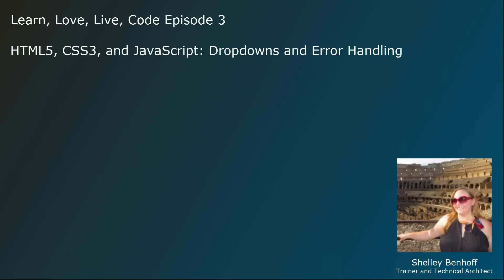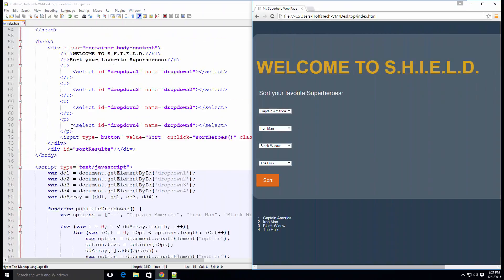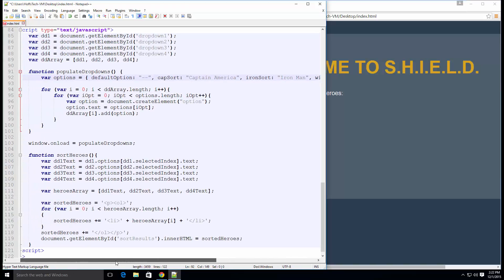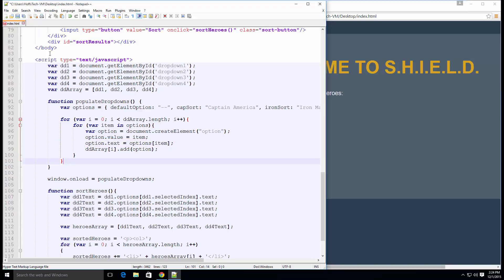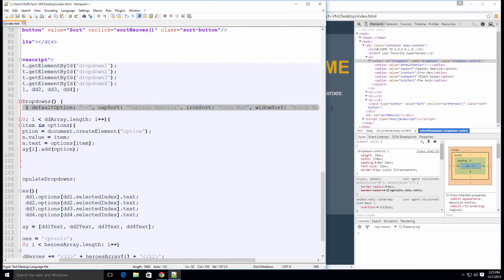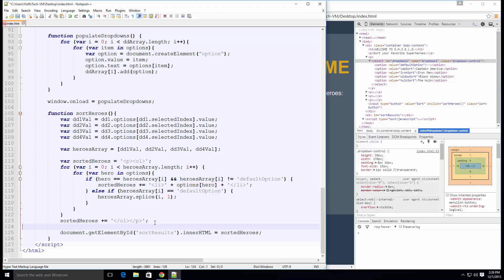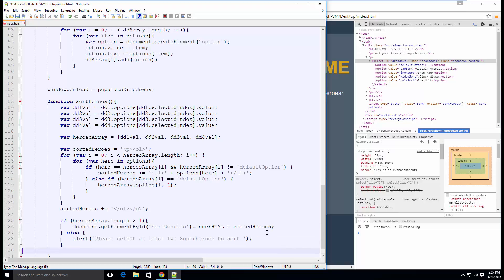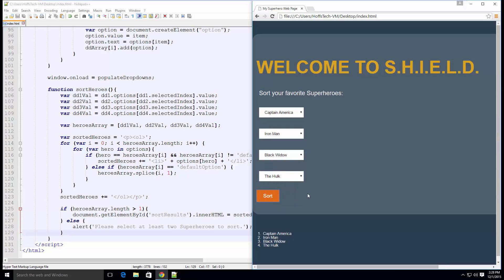LEARN LOVE LIVE CODE - HTML5, CSS3 and JavaScript: Dropdowns and Error Handling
Here’s a link to my full course, Learn How to Build a Simple Microsoft Azure .NET Website, it’s only $10 for my YouTube friends!

Follow HoffsTech on Social Media!

Follow Shelley Benhoff on Social Media!

VIDEO OVERVIEW
This video teaches you the basics of HTML, HTML5, and JavaScript including:

Use CSS3 to add style to dropdowns
Create a JavaScript Object including a key value pair
Loop through the JavaScript object to populate our dropdown with both value and text
Implement ninja error handling